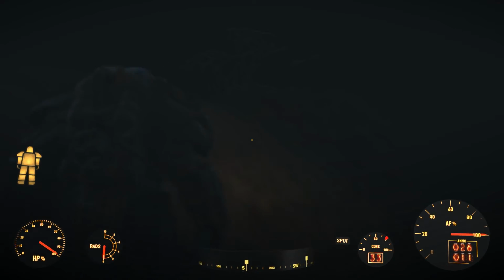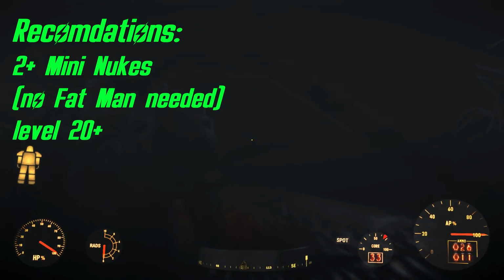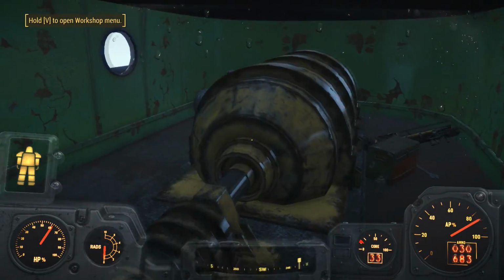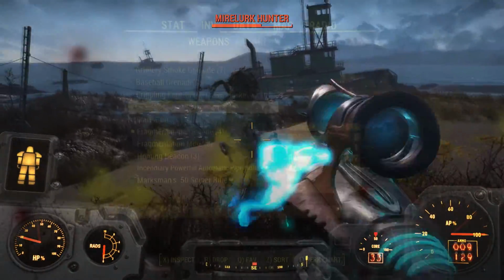Fallout 4: Spectacle Island - How to Get The Best Settlement in the Game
a lot of folks might miss the opportunity to get I on the biggest, most resource filled settlement in fallout 4 if the don't try to make the big swim. here's a guide to help you make Spectacle Island into the Commonwealth's newest city.